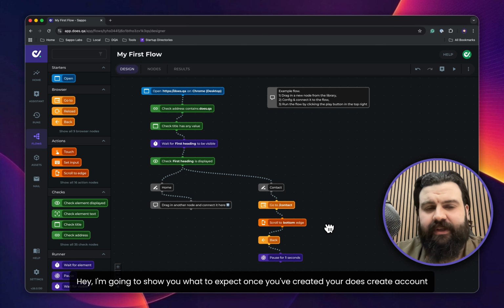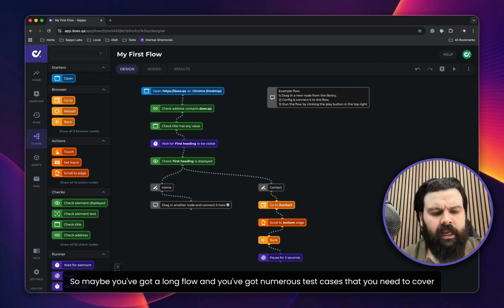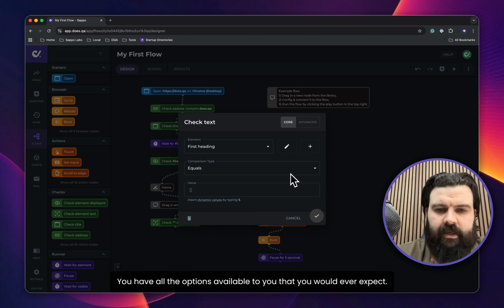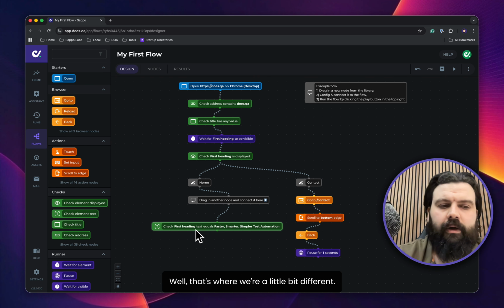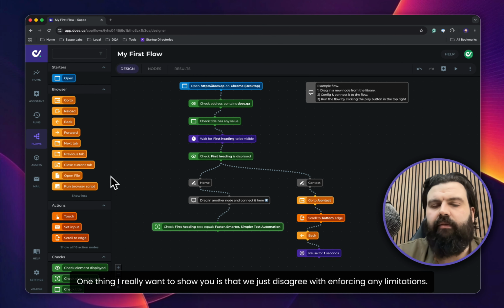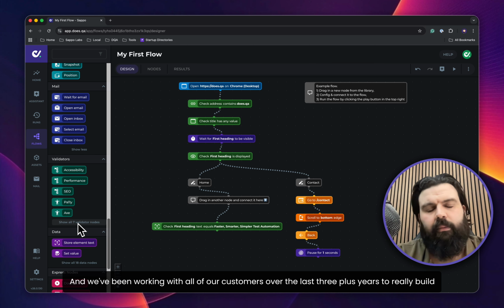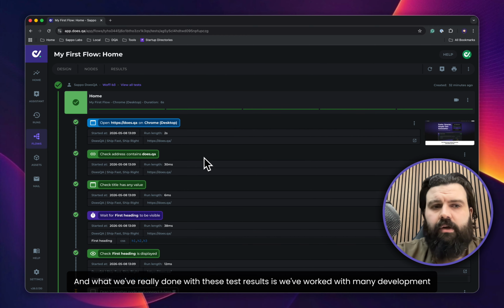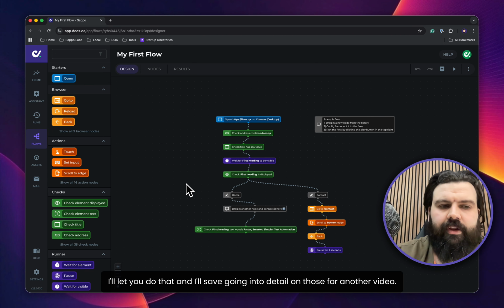DoesQA: First Test Flow Intro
Quick tour of what to expect once you've created your account in DoesQA. We take a look at your first flow, adding more nodes via drag and drop, branching, test running and reporting.